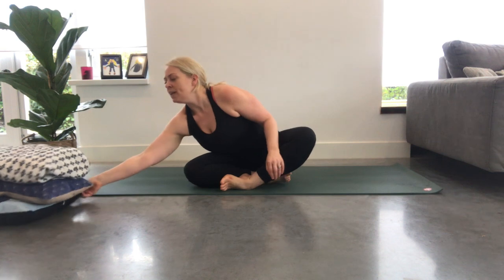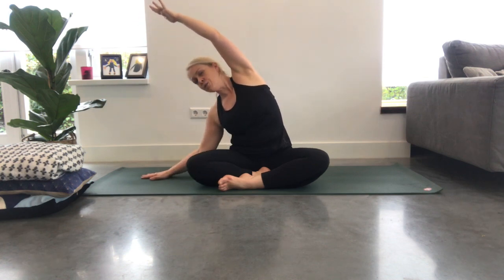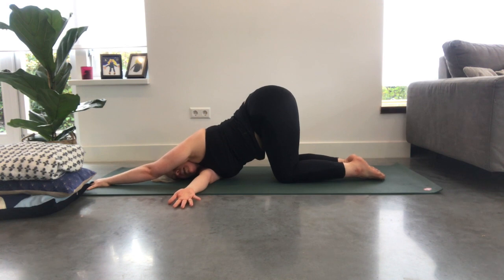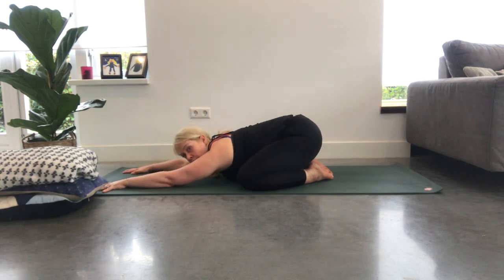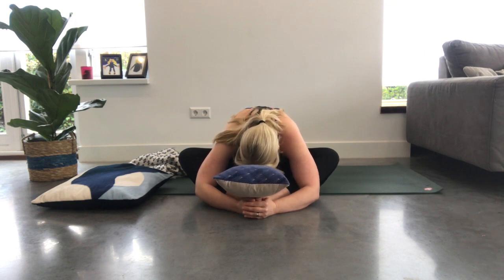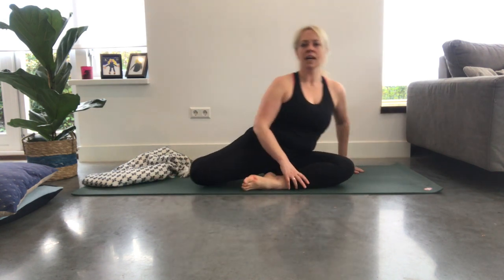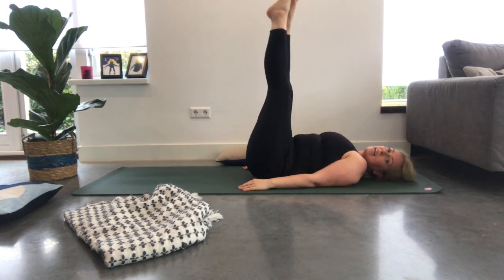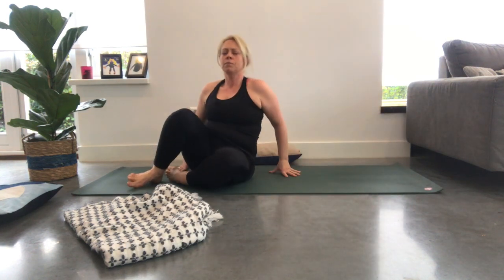Yin Yoga English - Emma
Online Class by Emma
Yin Yoga
Yoga Minds Amstelveen